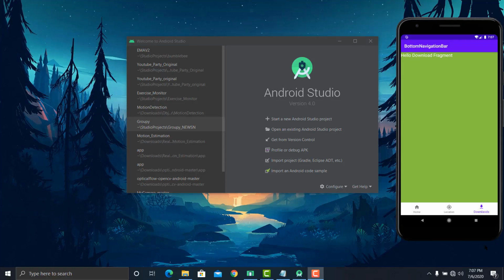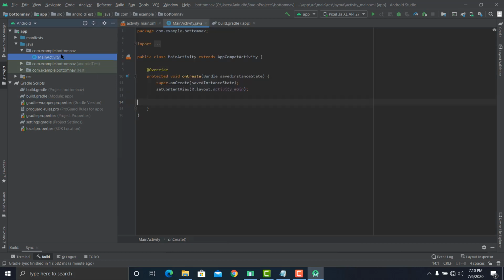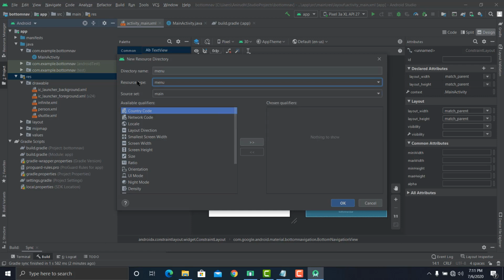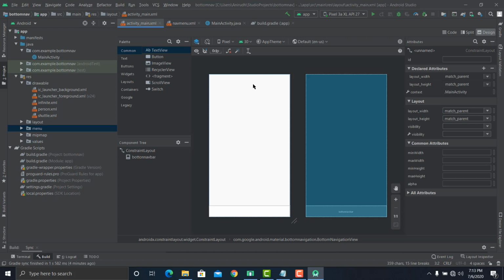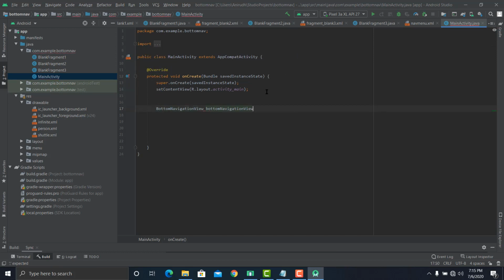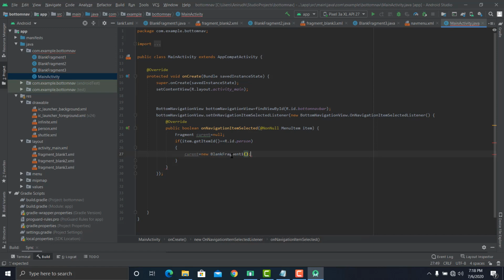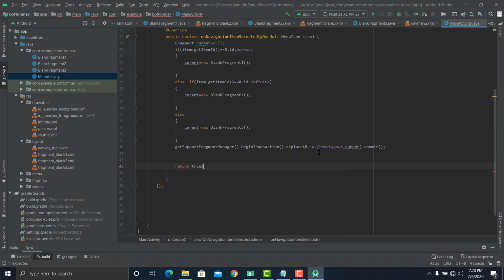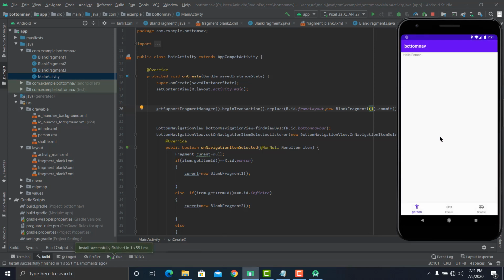Make a Bottom Navigation View in Android Studio